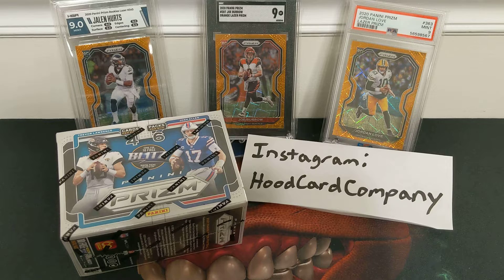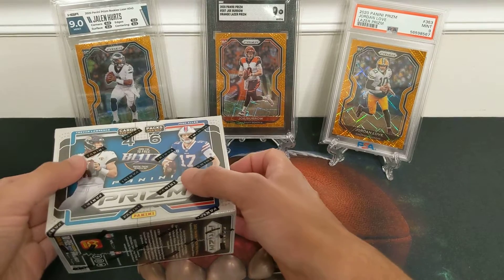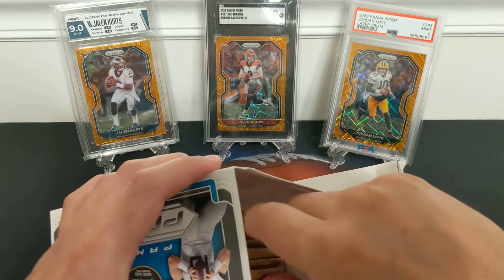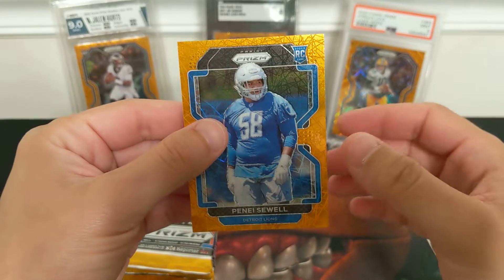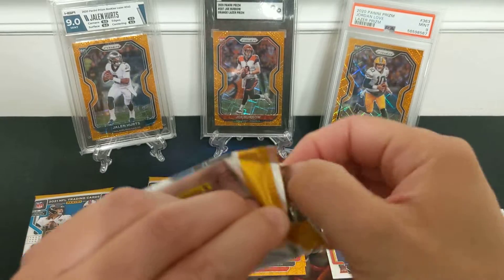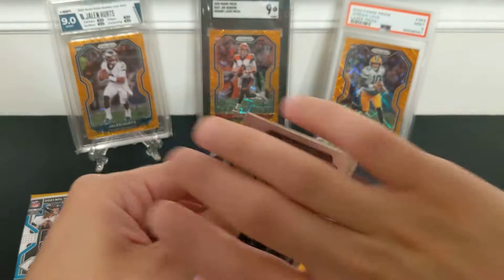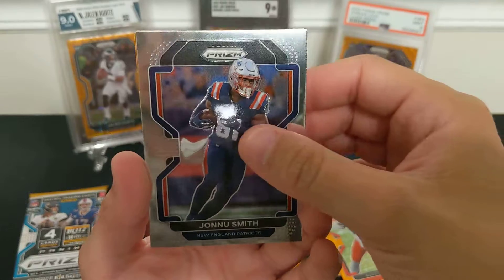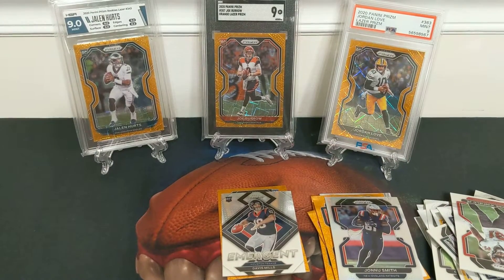Risking it with Retail #30 - 2021 Panini Prizm Football Blaster - Ugh